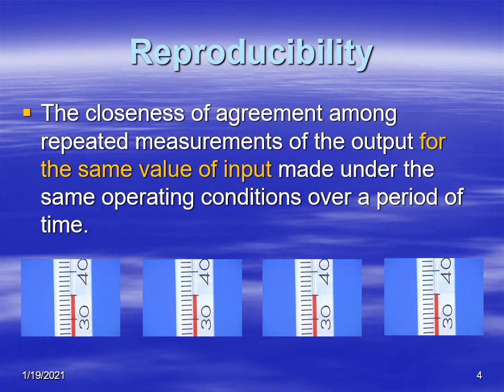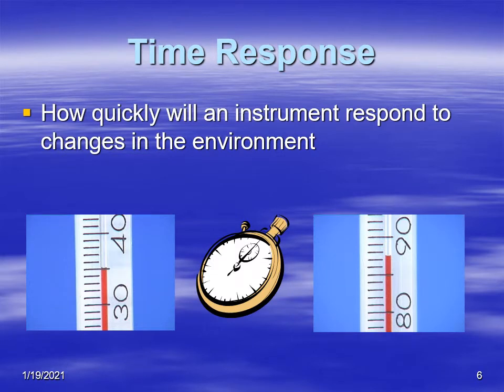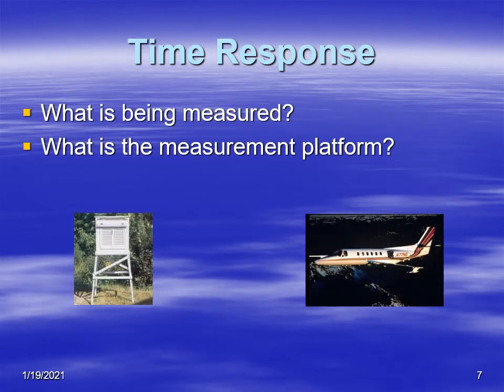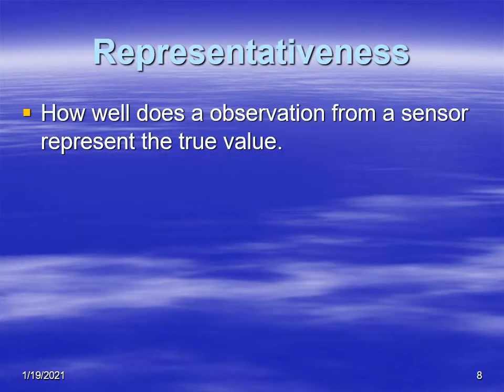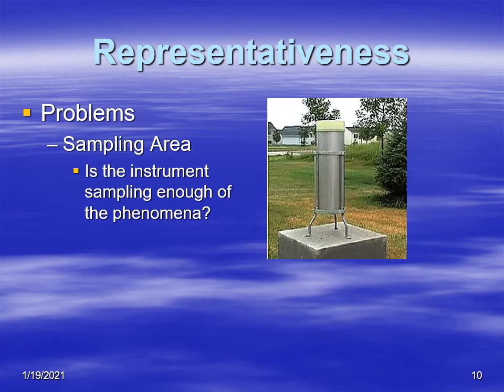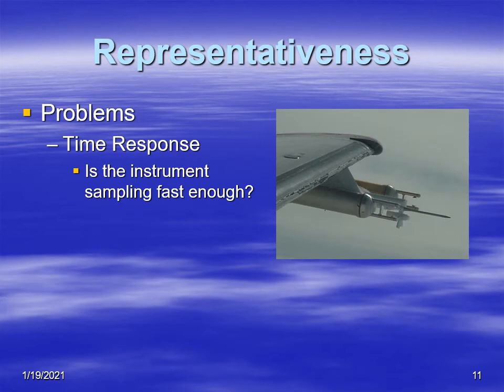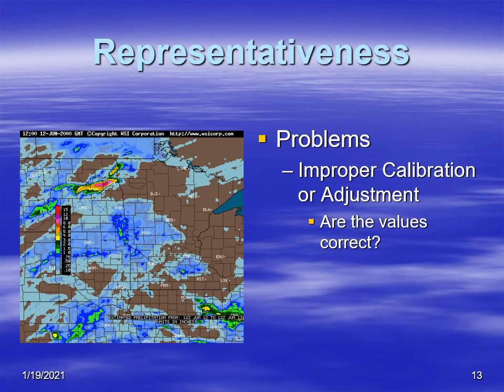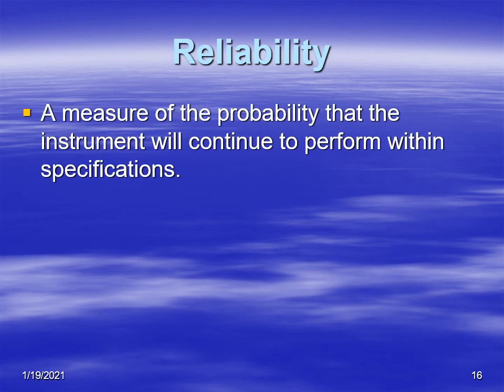ATSC 240 Instrument Characteristics Part 2